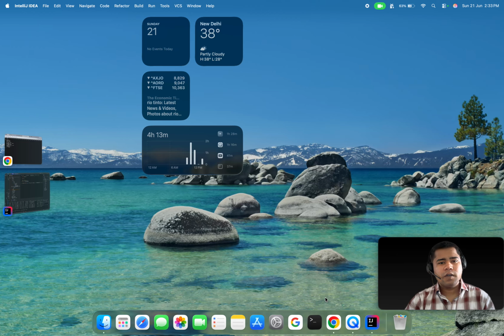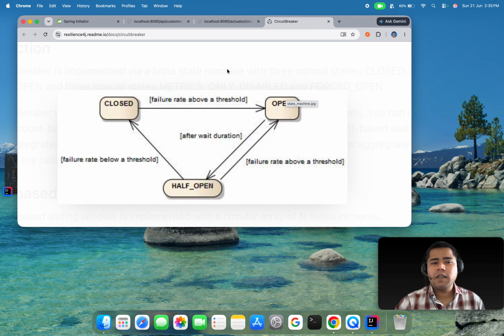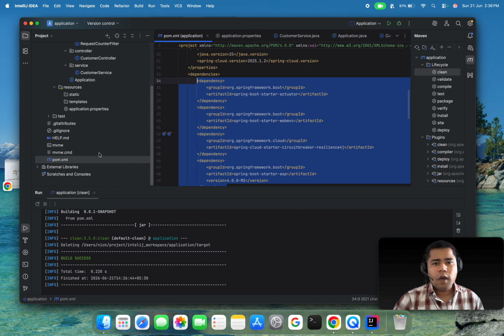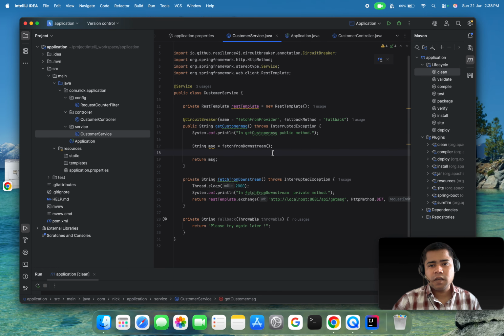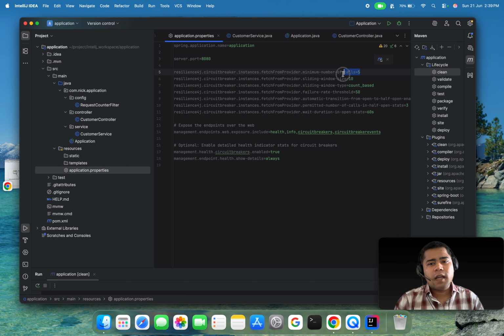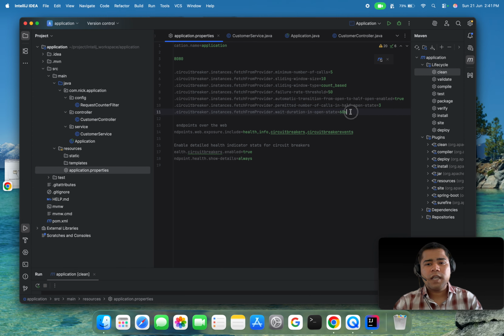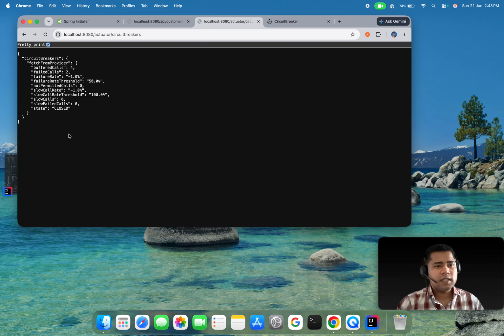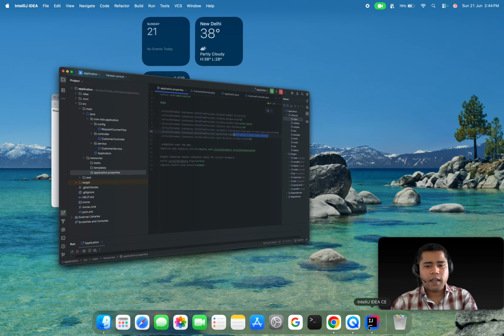Spring Boot + Resilience4j: Circuit Breaker Pattern Explained in 10 Minutes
Cascading failures can take down your entire microservices architecture when one service goes down. In this video, you'll learn how to implement the Circuit Breaker pattern in Spring Boot using Resilience4j to build fault-tolerant, resilient microservices.

🔧 What you'll learn:
✅ What is the Circuit Breaker pattern and why it matters in microservices
✅ Setting up Resilience4j in a Spring Boot project
✅ Configuring circuit breaker states (Closed, Open, Half-Open)
✅ Using @CircuitBreaker annotation with fallback methods
✅ Tuning failure rate threshold, sliding window, and wait duration
✅ Testing the circuit breaker behavior with a sample API